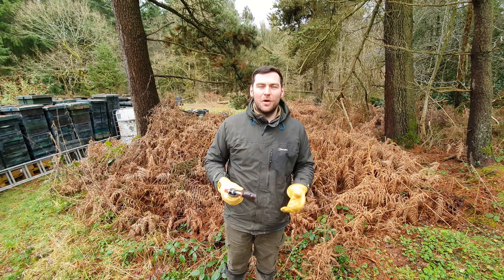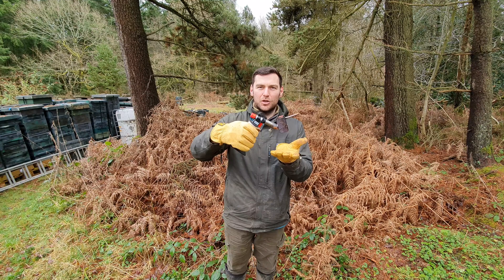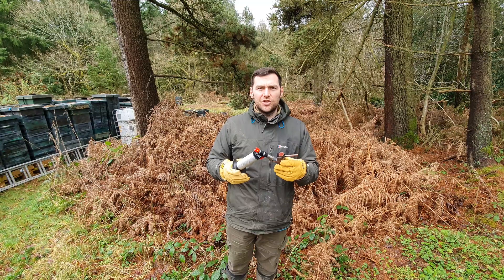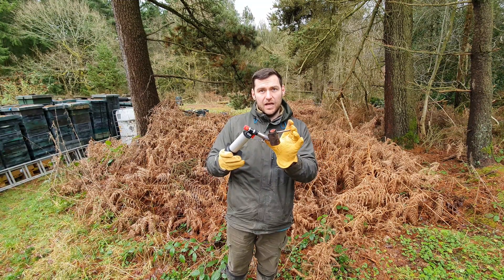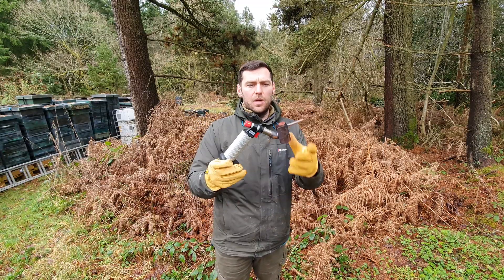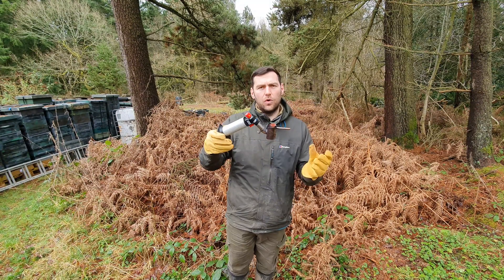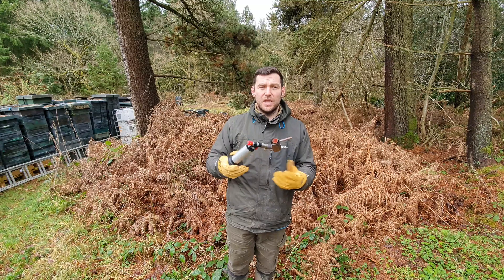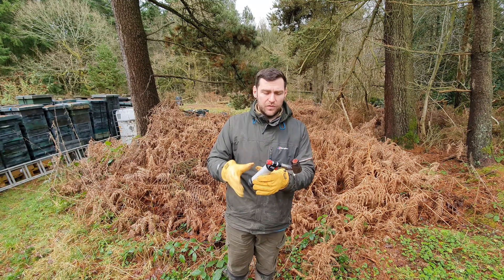How to Kill Varroa Mites - Gas Vap Review and Oxalic Acid Sublimation Explained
Varroa mites remain the most destructive parasite in modern beekeeping and this video gives you a complete review of the Gas Vap sublimator and how to use oxalic acid correctly to kill varroa mites. I explain the science behind sublimation how the vapour works inside the hive and why this method is one of the most reliable ways to reduce mite loads during broodless periods.

You will see how to prepare the equipment safely how to handle the oxalic acid crystals how to load the pan correctly and how to position the device so the vapour spreads evenly through the colony. I explain how temperature affects the burn, how to judge the right interval between treatments and how to avoid common mistakes such as overheating, blocking entrances or applying sublimation when brood levels are too high for good results.

The video also covers safety, mask use, ventilation, handling hot equipment and how to protect yourself and your bees during the process. You will learn how to assess the mite drop before and after treatment and how sublimation fits into a complete yearly varroa strategy that keeps colonies healthy and stable.

If you want full guidance on varroa management, honey production, nutrition, queen management and every part of the beekeeping year you can join 14 Day Beekeeper. It includes over two hundred and fifty exclusive lessons and gives you a clear month by month plan that removes confusion and helps you protect your bees.